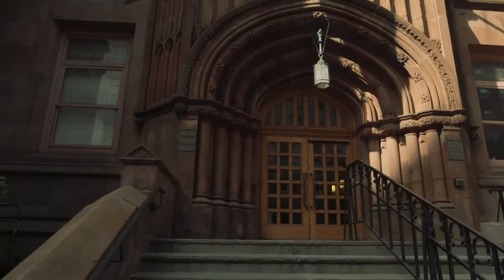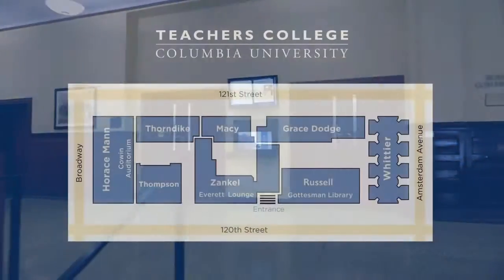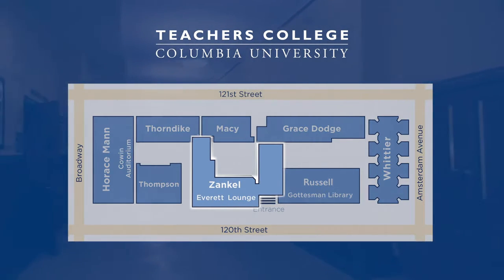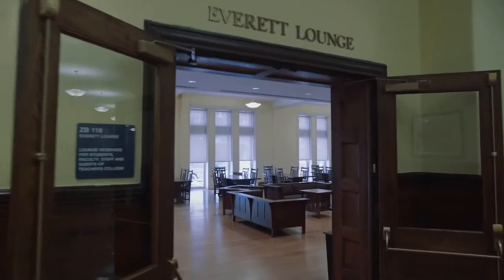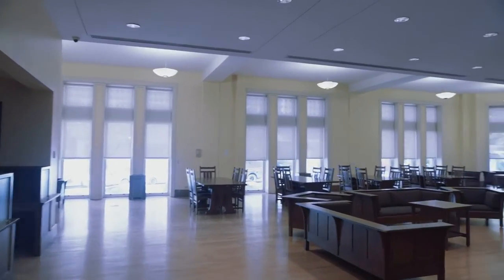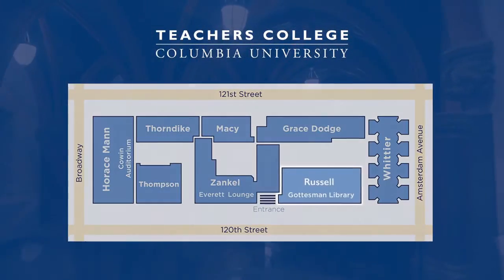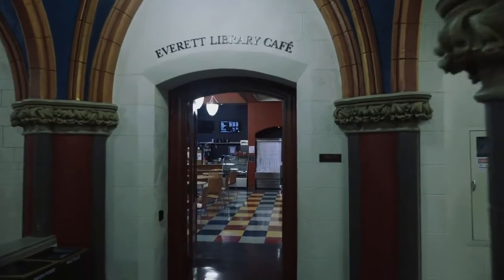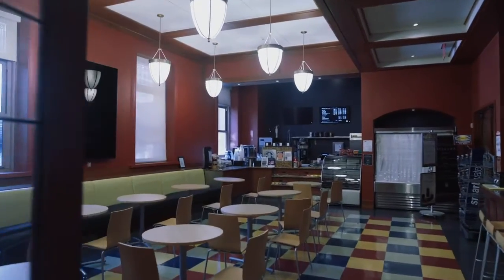Virtual Campus Tour: Getting to Everett Lounge and Zankel Hall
Get to know our campus...virtually! Watch this video for an understanding of how to navigate through Zankel Hall, specifically to Everett Lounge and Everett Café.